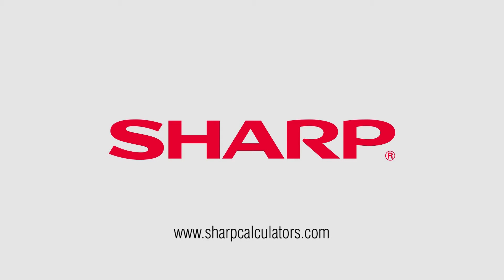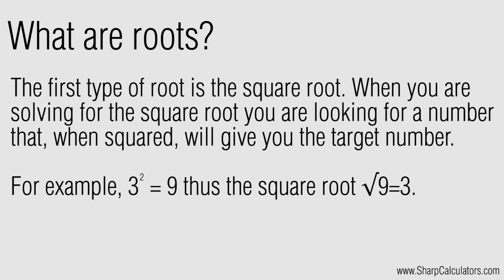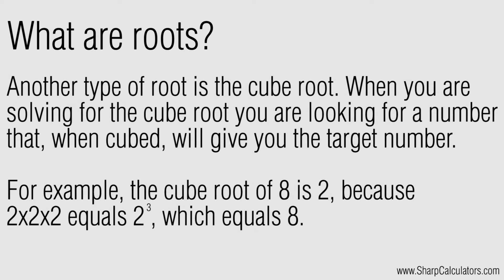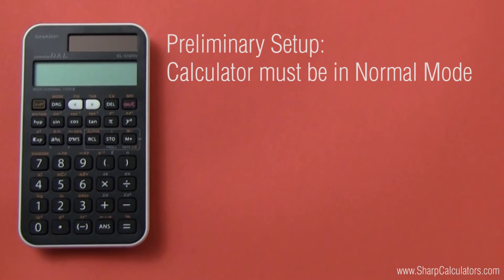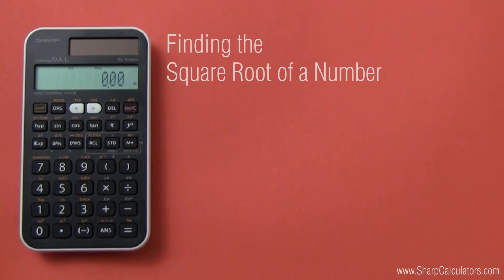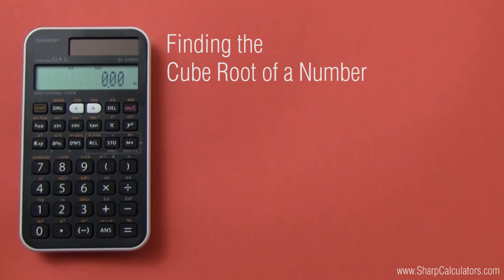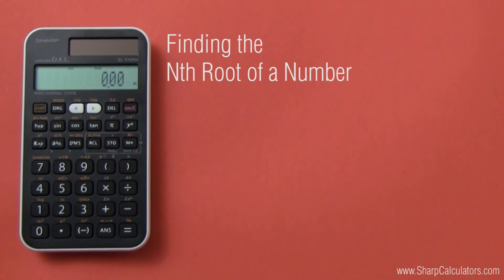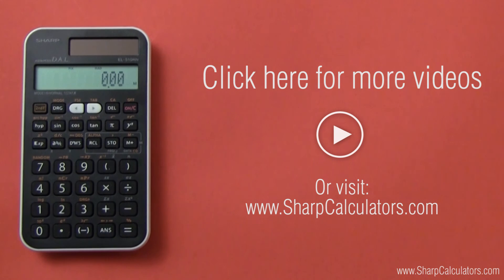Tutorial: Roots for Sharp EL-510RNB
Tutorial showing how to find square roots, cube roots, and nth roots on the Sharp EL-510RNB scientific calculator.